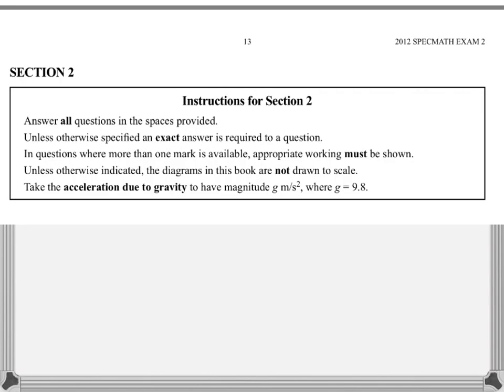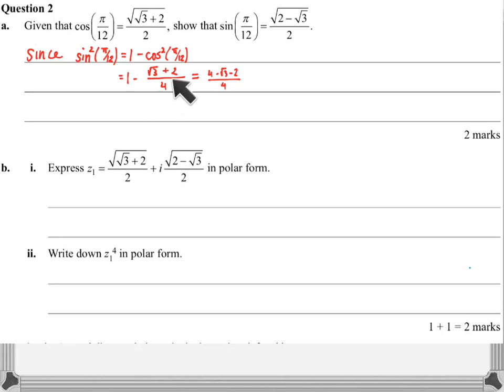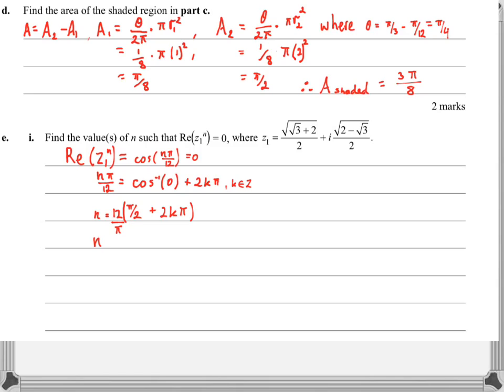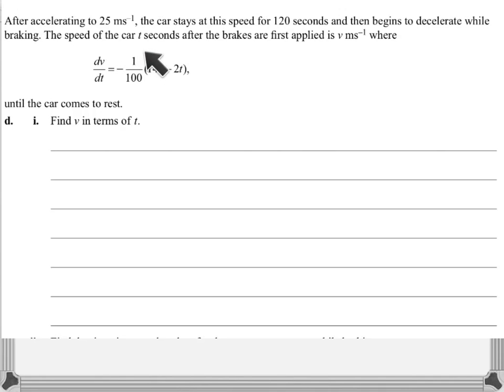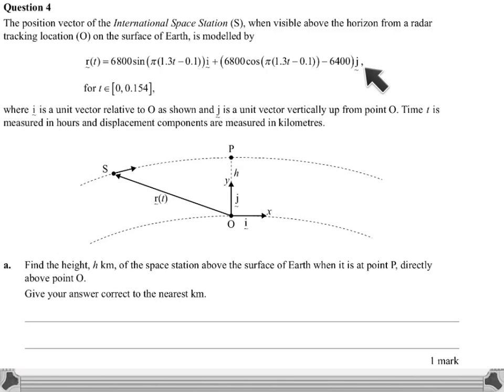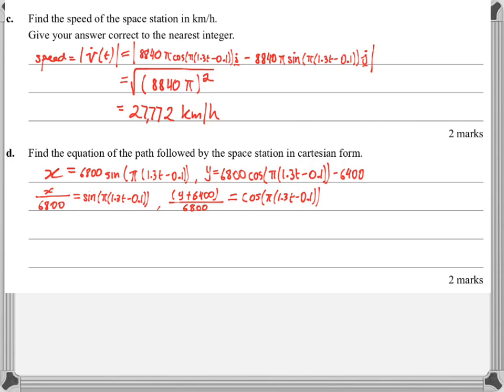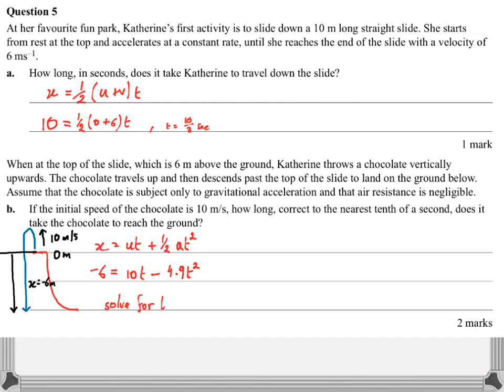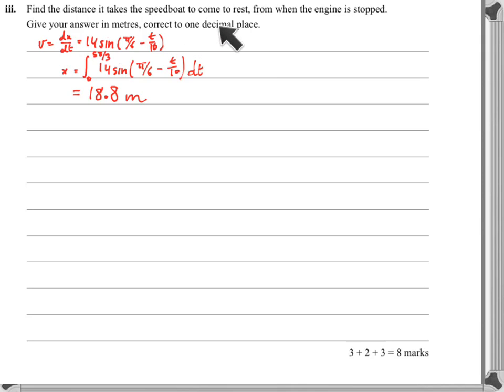VCAA Specialist Maths Exam 2 section 2 solutions